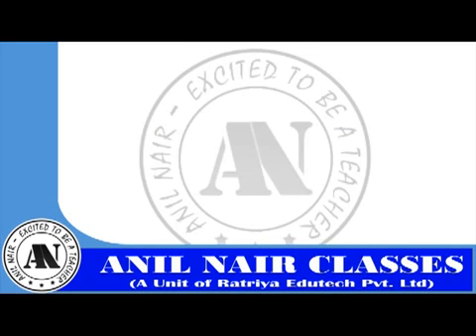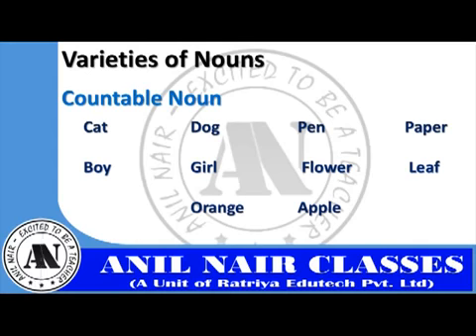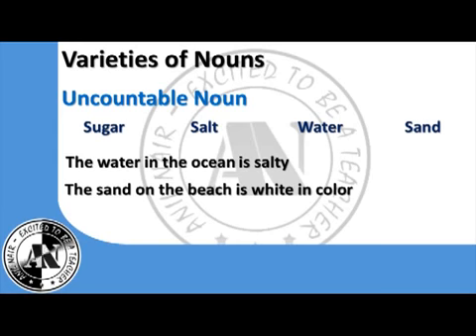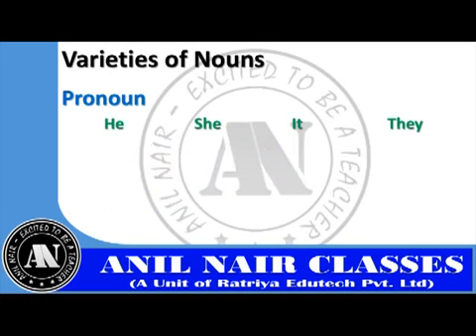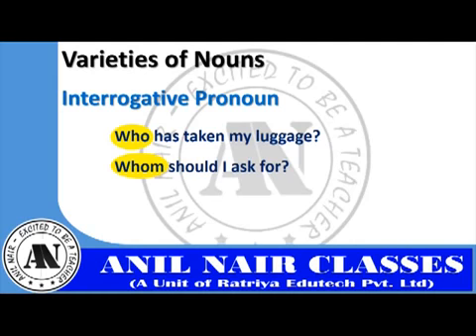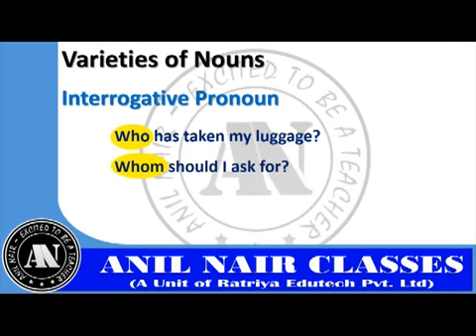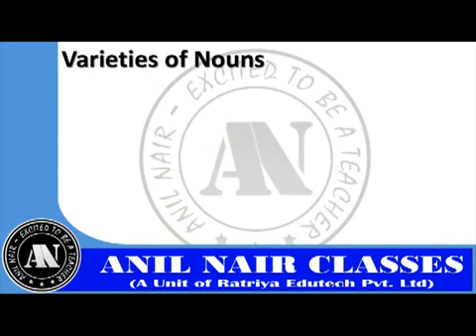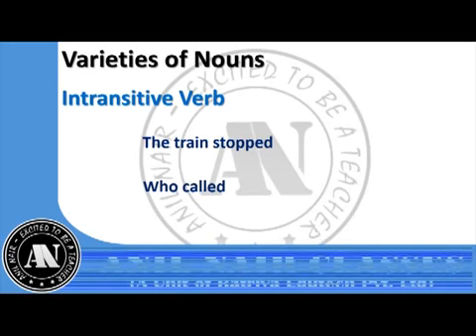ANC Verbal Ability Session by Ms Manju Sharma Part 1